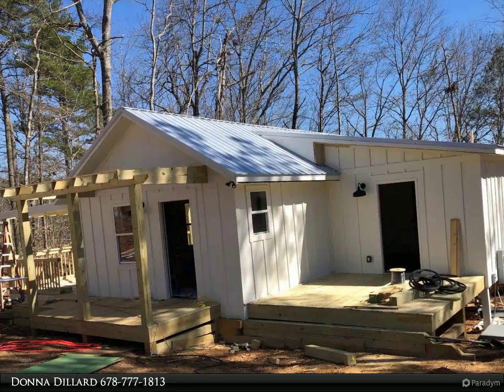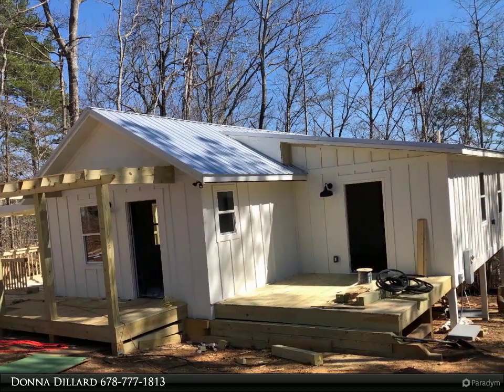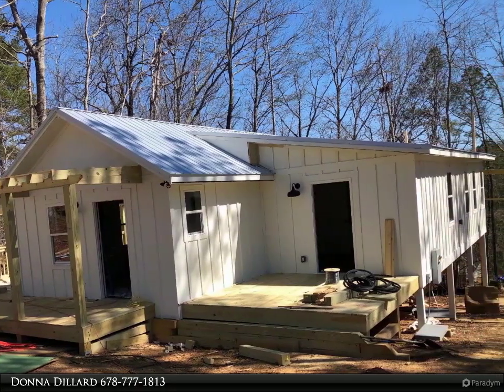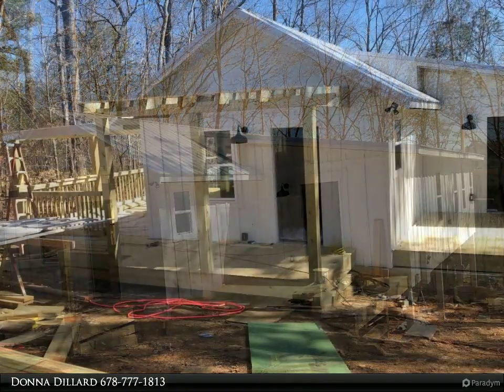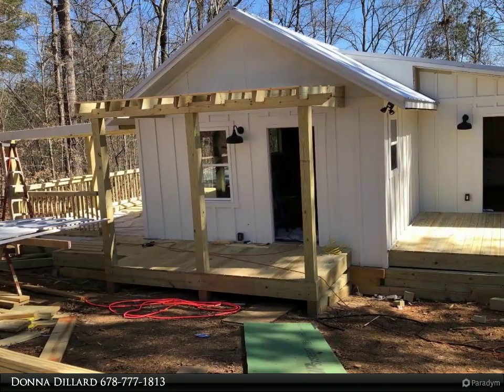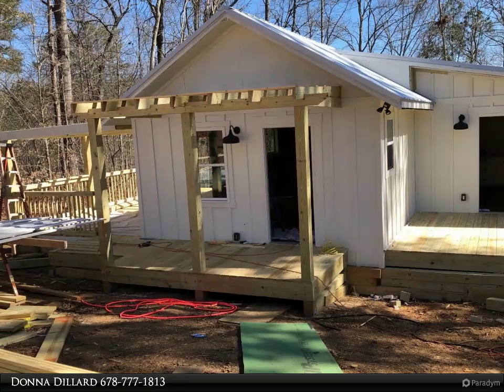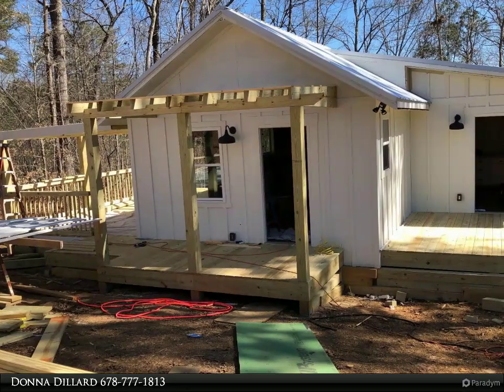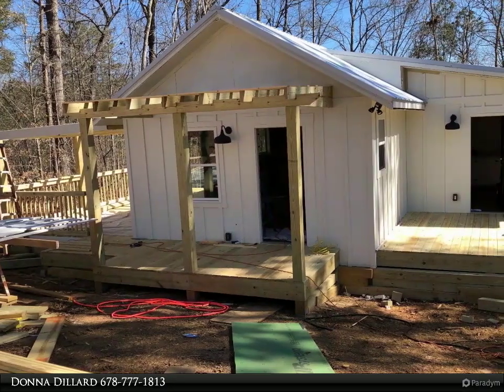Anchor Brokerage - 17 FOCAL COURT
Please enjoy this property video created by Anchor Brokerage

ALMOST LIKE A DUPLEX ..Built for Outdoor and Indoor Living! Extremely Close to Coosawattee Eagle Mountain Gate Entrance. Brand New Beautiful 2/2 Custom Rustic French Cottage with Open Floor Plan, Wood Flooring, Tongue and Groove, 2 Fireplaces, 2 W/D Hookups, Front Porch, Covered Side Deck With Custom Bar Area and Gas Hookups. Private Deck On The Other Side. Custom Floating Shelves, Granite Counter-tops, Large Pantry, High-end Kitchen Appliances Featuring Samsung Gas Convection Range and Samsung Dishwasher, Custom Built Range Hood, X-Large Butcher Block Top Island. Thoughtfully Designed Extremely Efficient, Effective and Economical with Strategic and Tasteful Placement of 2 Entrances Allowing for the Ability to Secure a Section Of The Home For Use As A Completely Separate Suite With Kitchenette and Laundry For Guests Or Airbnb. Foundation Allows For The Possibility Of ADrive Under Garage and Additional Storage. Amenities Galore. A MUST See...If Planned Right You Could Live for FREE!

2 full bath

Donna Dillard
Anchor Brokerage